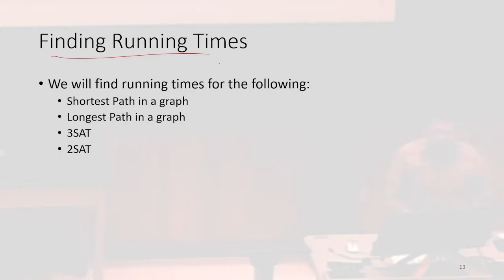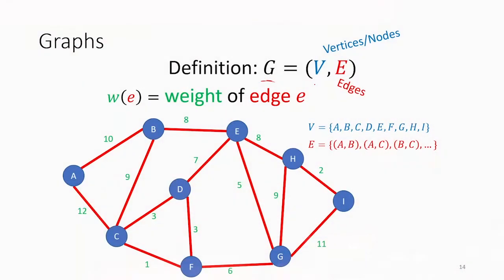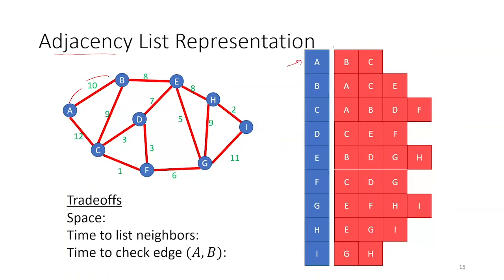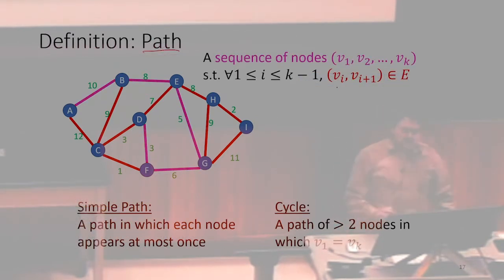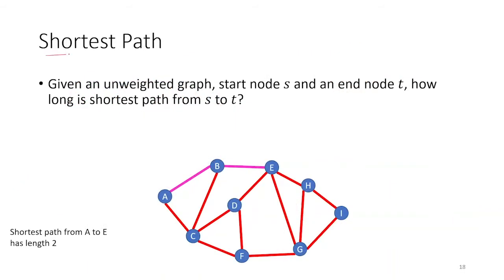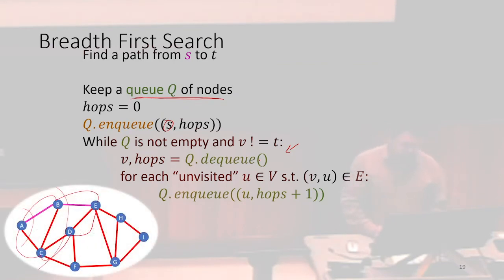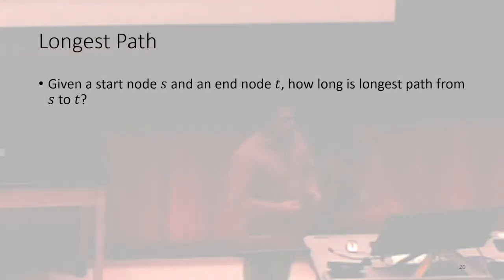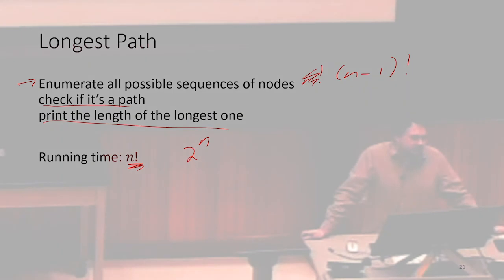Shortest and Longest Paths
22.3 Shortest and Longest Paths
- Graph Review
- Shortest Path Problem
- Efficient Algorithm for Shortest Path
- Longest Path Problem
- Inefficient (Exponential Time) Algorithm for Longest Path